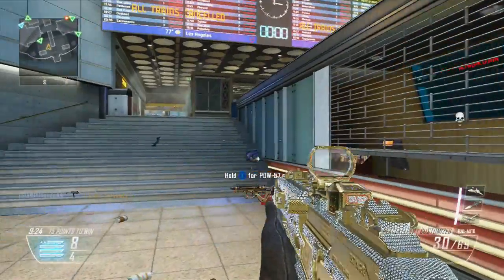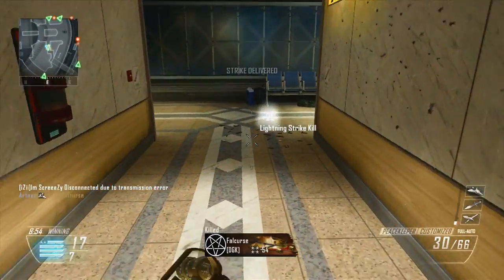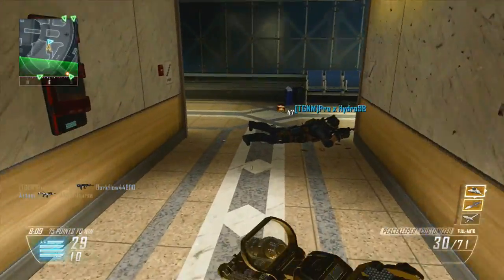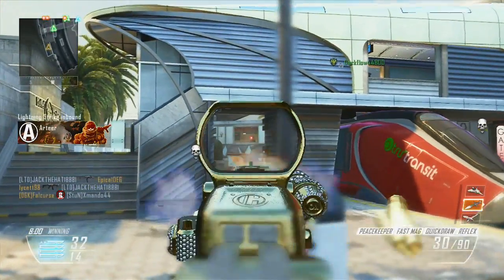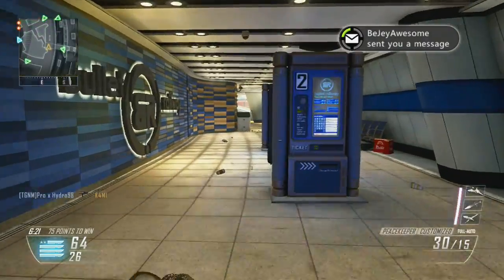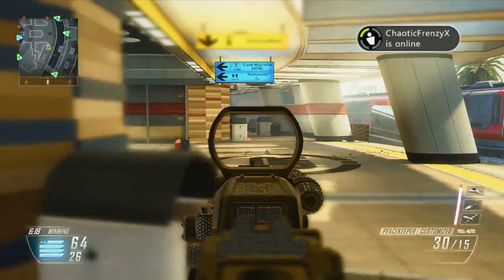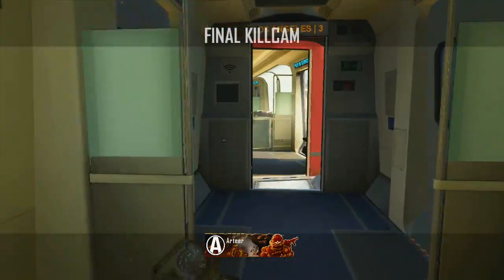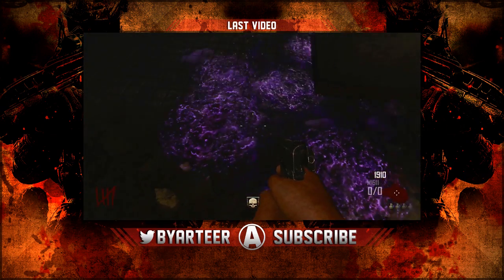Black Ops 2 - "Diamond Peacekeeper" Class Setup - Revolution DLC Multiplayer Gameplay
Some feedback would be greatly appreciated, thanks!

Don't forget to smack the "LIKE" button if you enjoyed the video, thanks.